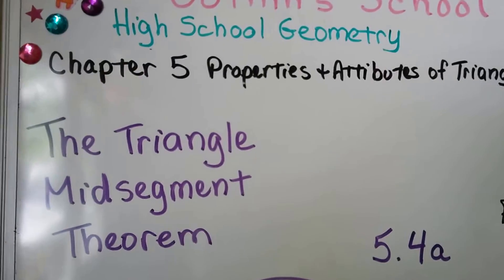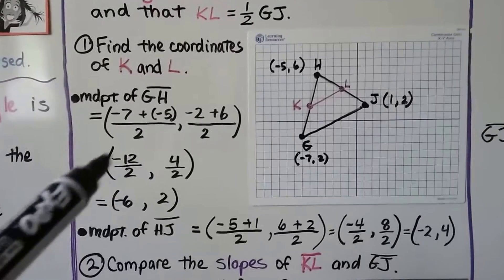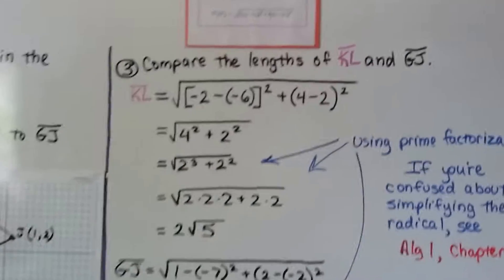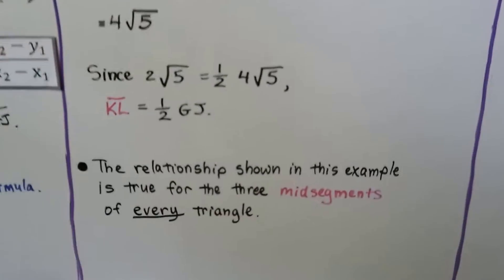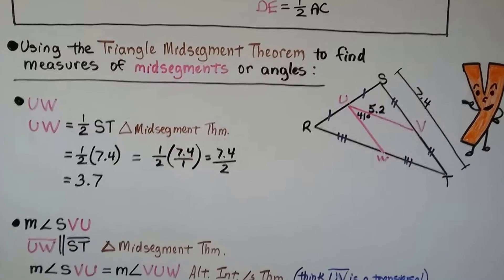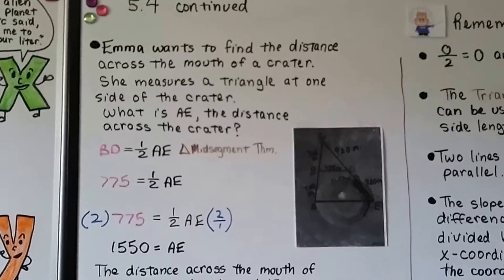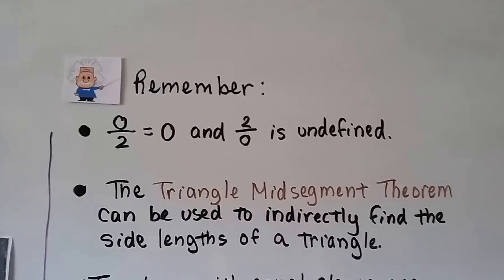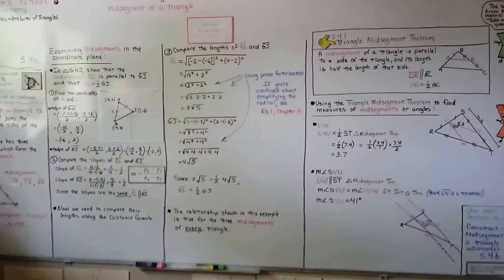Geometry 5.4a, The Triangle Midsegment Theorem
An explanation of a mid-segment of a triangle as a segment that joins the midpoints of two sides of the triangle. Every triangle has three mid-segments which form the mid-segment triangle. Examining mid-segments in the coordinate plane to show that a mid-segment is parallel to a side by using the Midpoint Formula and comparing the length of the two sides using the Distance Formula and prime factorization to simplify a radical. Using the Triangle Mid-segment Theorem to find measures of mid-segments, angles, or to find the distance across the mouth of a crater. What happens when we cut a triangle at its mid-segment, and seeing the shapes that it creates.

MINDS Minds.com/joannsschool

Teespring.com/joann-s-school-t-shirts